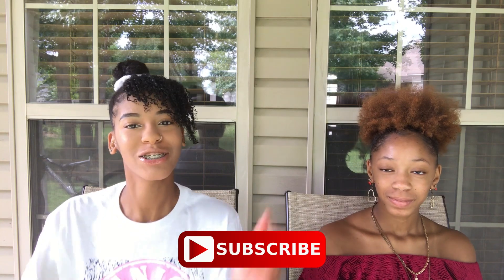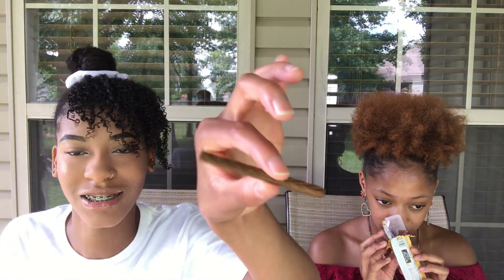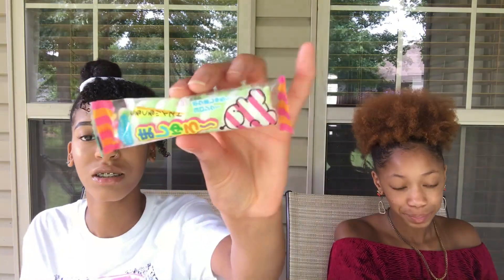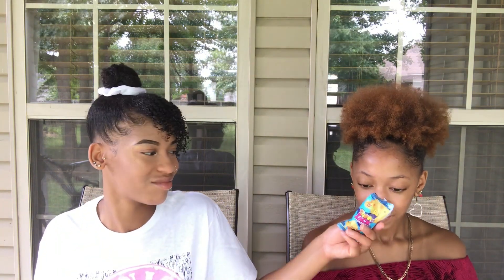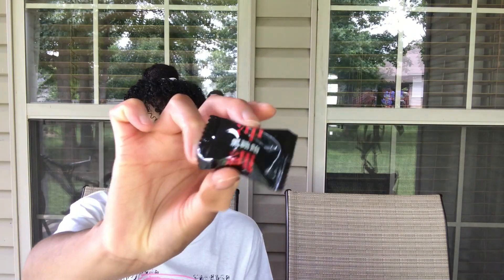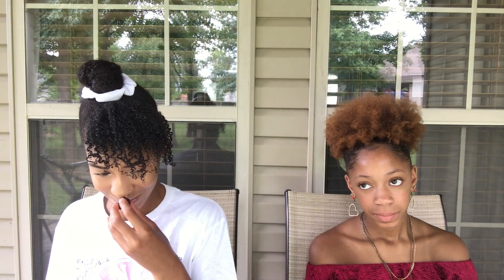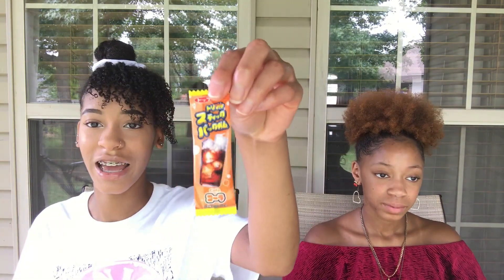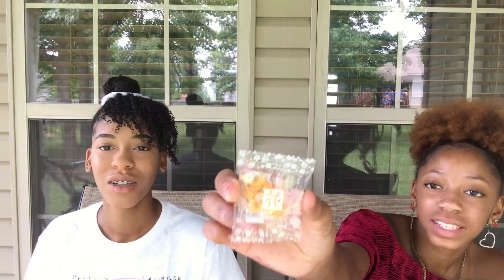AMERICANS TRY SNACKS FROM JAPAN! 🇯🇵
In this exciting taste test video, we're taking a culinary journey to Japan as Americans try a variety of snacks from across the globe! Join us as we explore the unique and delicious flavors of Japanese snacks. From savory to sweet, we're in for a treat. Watch our reactions as we dive into this international snack adventure. JapaneseSnacks TasteTest InternationalFlavors 🇯🇵🍬🌏

Link to candy box

Want to be an Influenster?

FAQ:
Name: Kiondra (Key-un-druh)
Age: 21
Height: 5'3
Location: AR, USA
Camera: Nikon L840